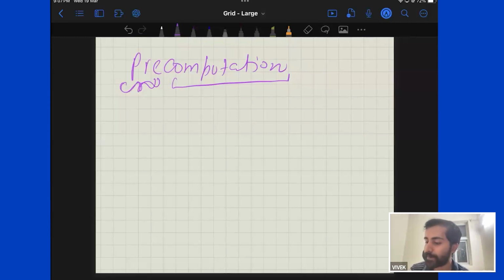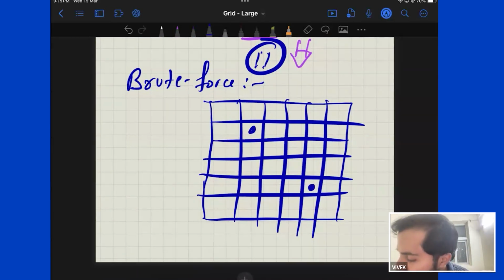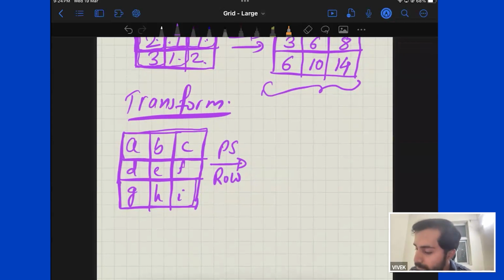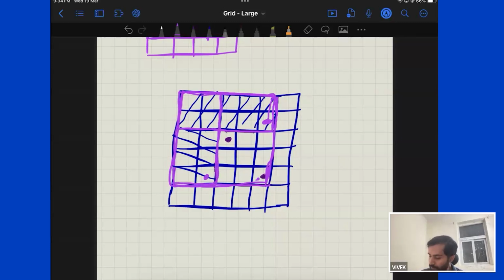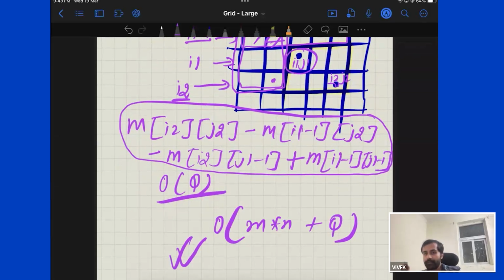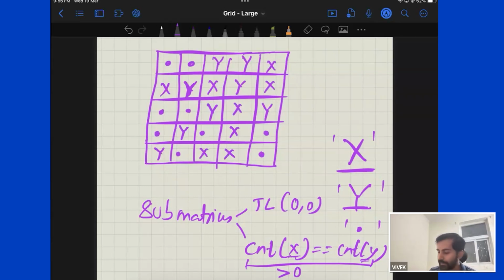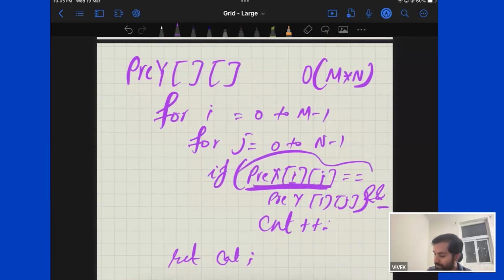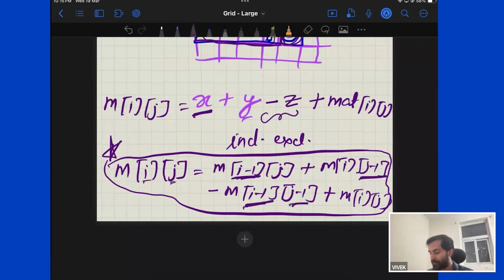Precomputation in 2D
Speed Up Your Code with 2D Precomputation!
Tired of slow nested loops in grid problems?
Learn how 2D precomputation — like prefix sums — can help you solve complex queries in constant time.
Perfect for coding interviews, CP, and efficient app development.